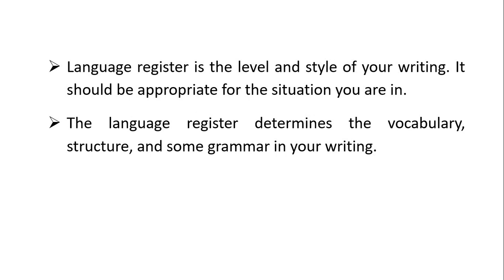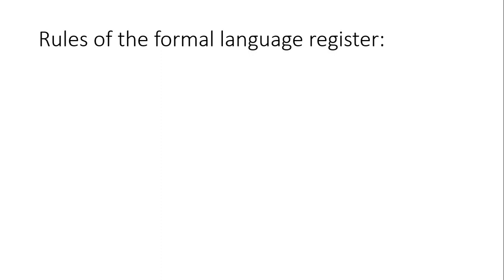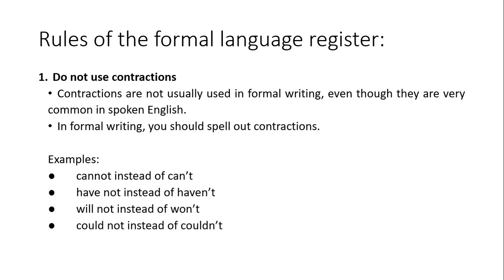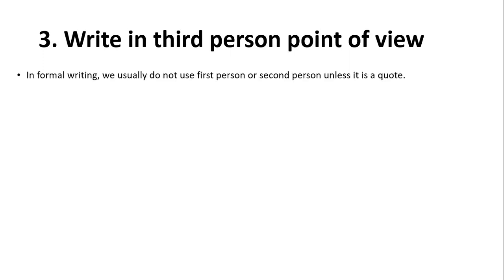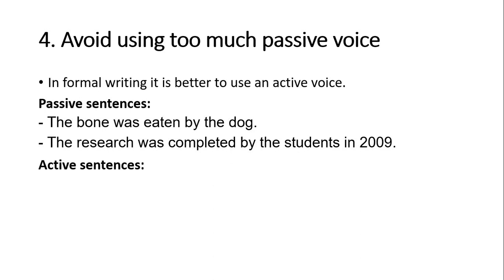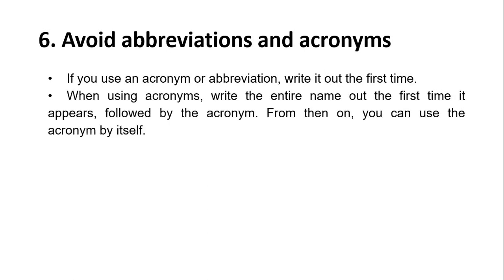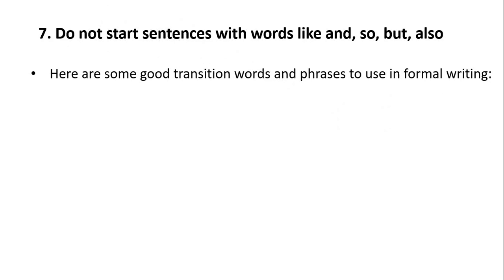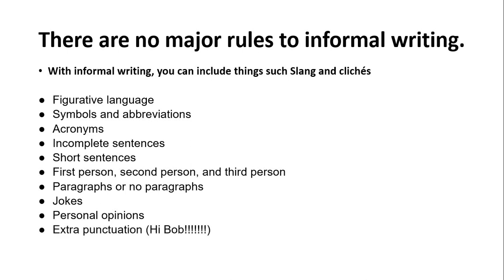Language Registers by Doverte